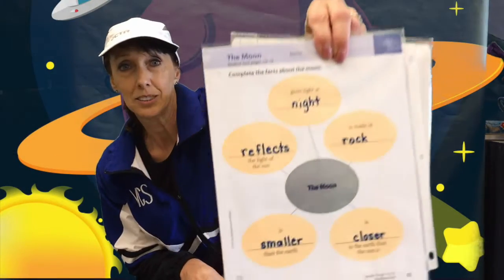Science - Monday - April 20th